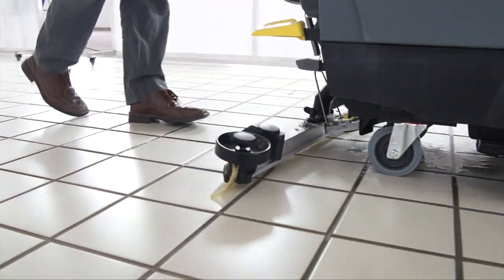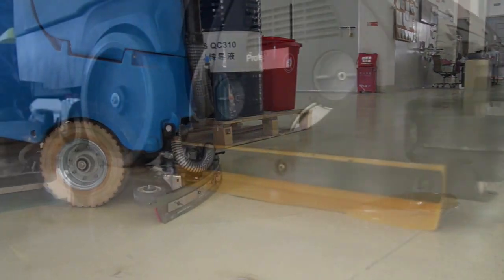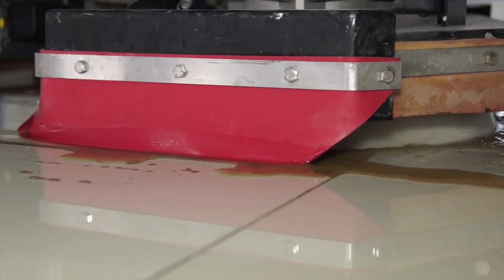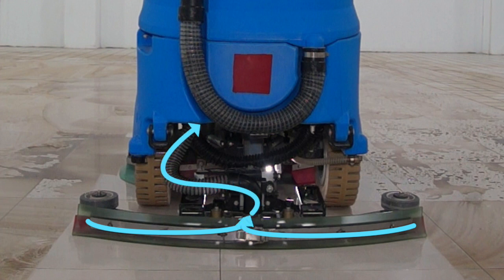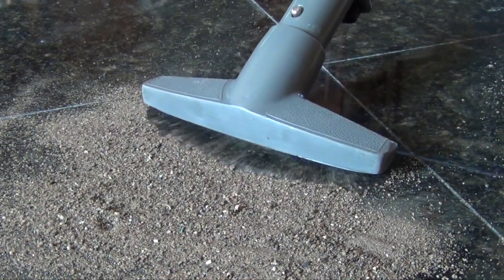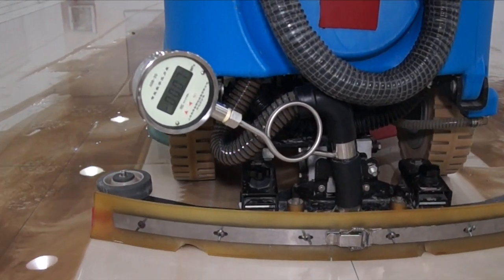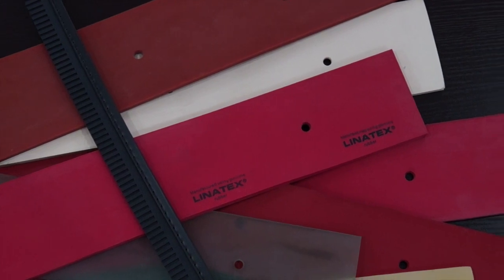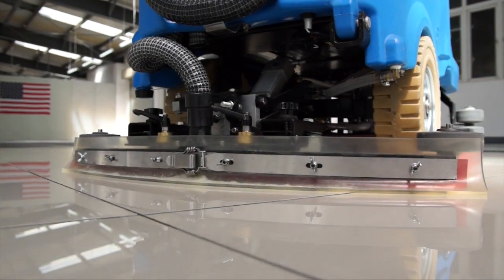Floor Scrubbing Machine Vacuum System Overview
This video is about how a Vacuum System operates on a floor scrubbing machine.